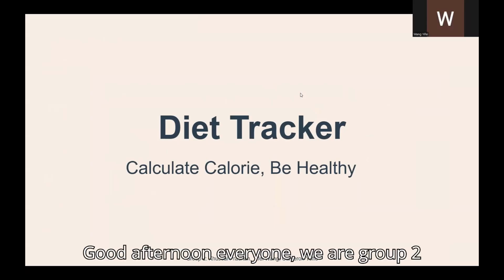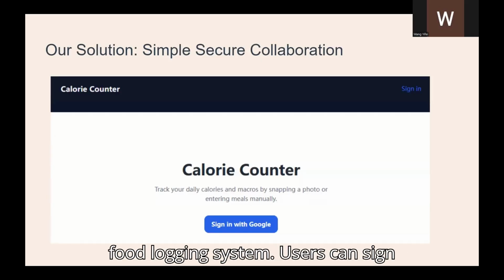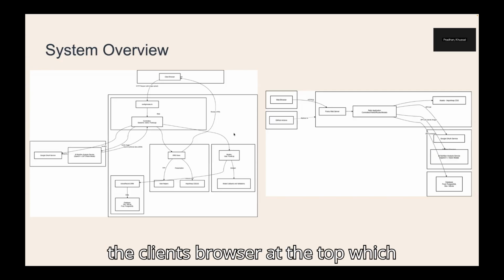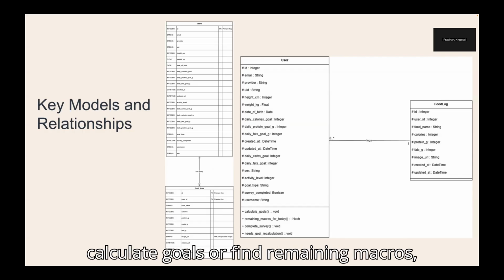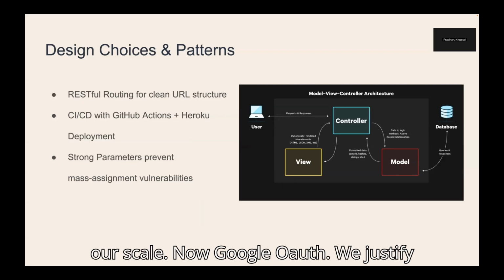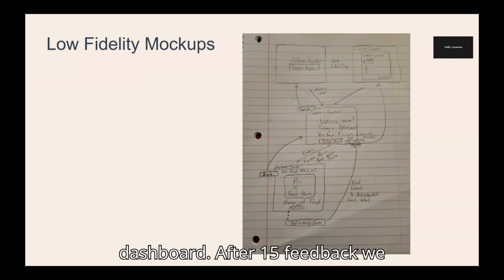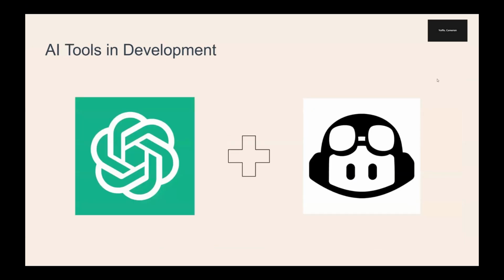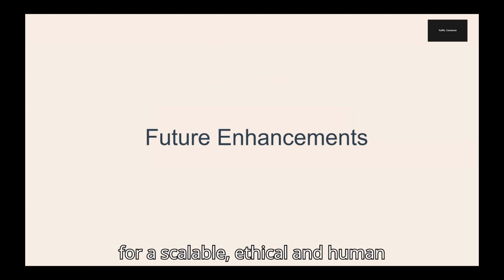Diet Tracker Group 2 Presentation